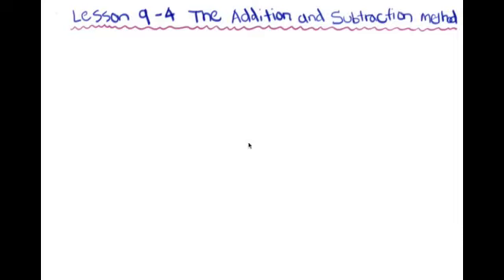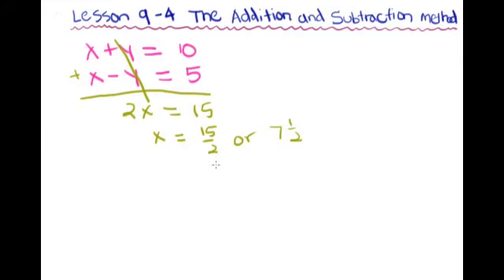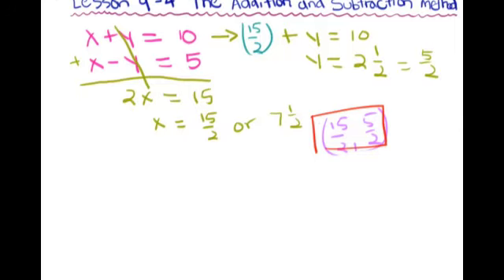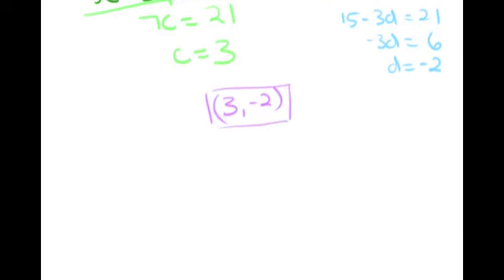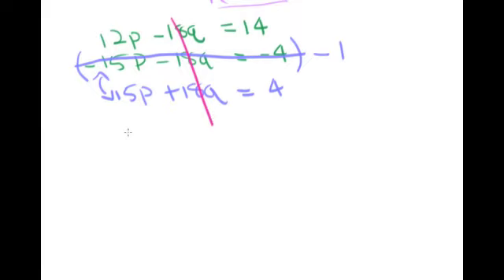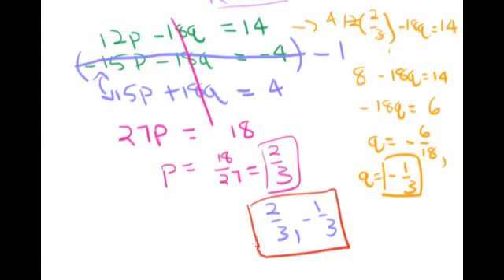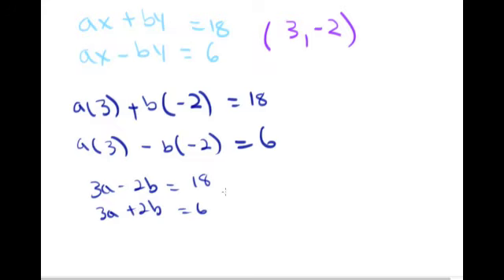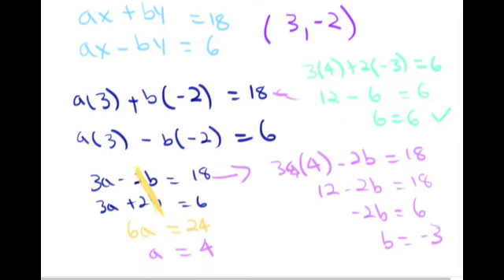Lesson 9-4 The Addition and Subtraction Method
The 3rd method to make our life easier when solving systems of equations.